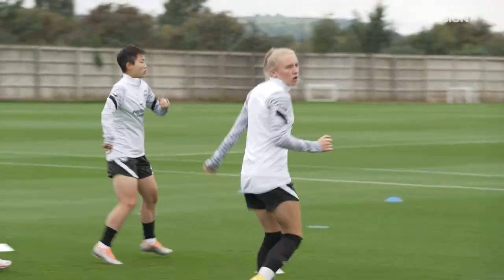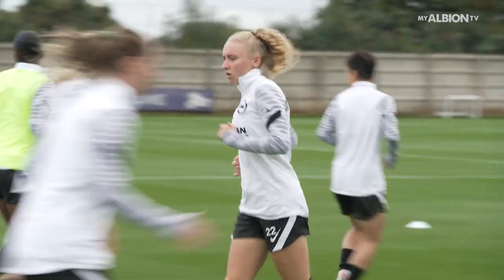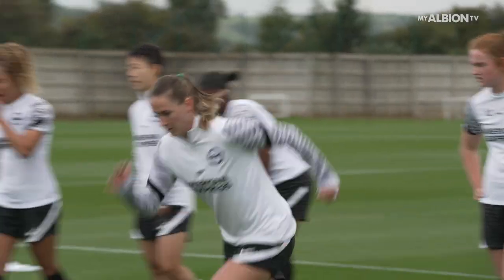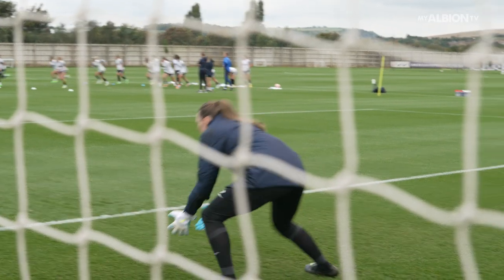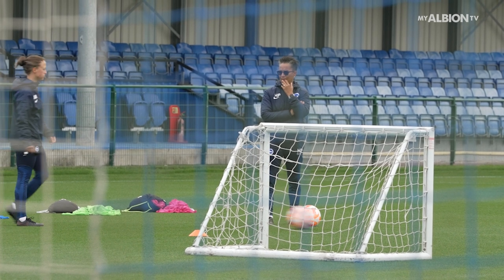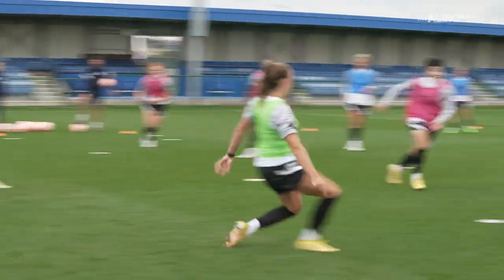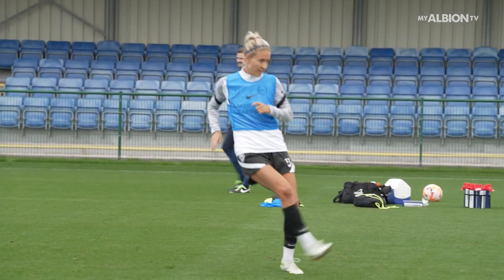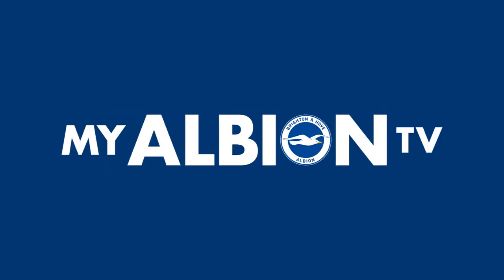Reading Preparations | Albion's Inside Training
Prior to welcoming the Royals to the Amex on Sunday, Hope Powell's side have put in the work on the training ground.